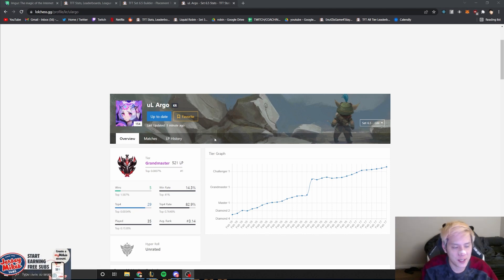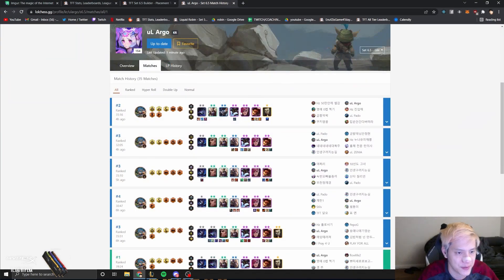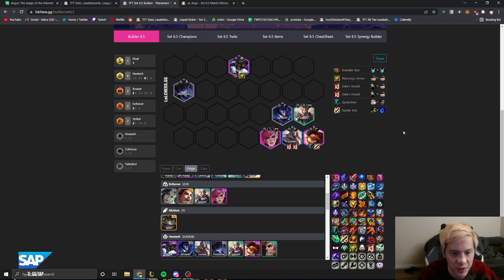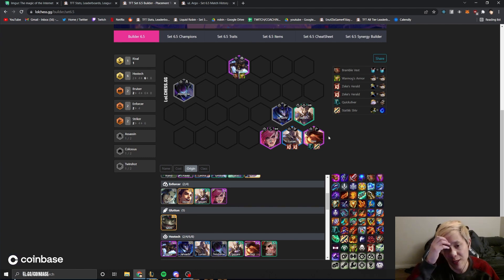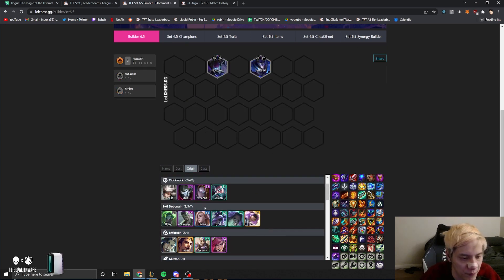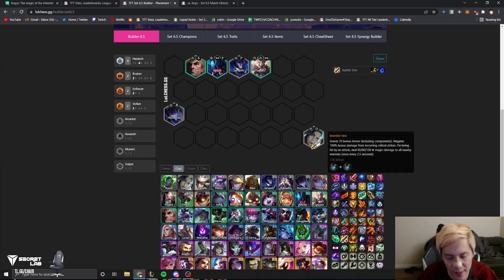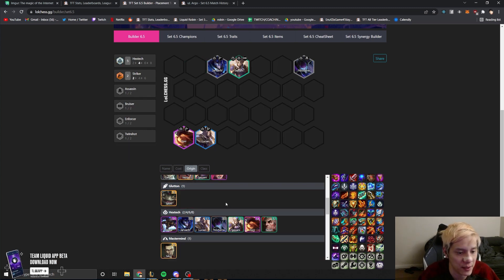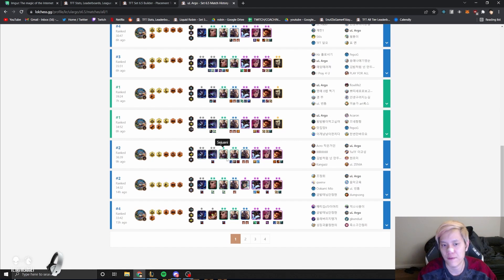6 HEXTECH SIVIR GUIDE | RANK 1 GLOBAL TECH | Teamfight Tactics Set 6.5 Patch 12.4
Here is the current rank 1 global tech of 6 Hextech Sivir that you can use to climb infinite LP right now!

The comp is 6 Hextech + Vi.
-Bow start
-Zeke's on Lucian is very good for this comp
-Sivir wants QSS and Shiv + 1.
-Can roll at 7 to stabilize and 8 to upgrade units
-Play strongest board until 4-1 rolldown